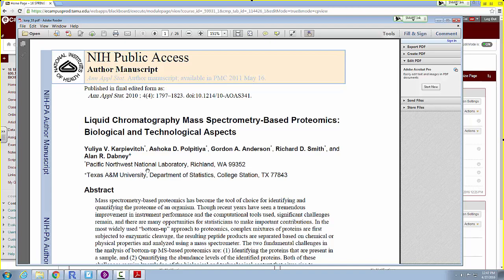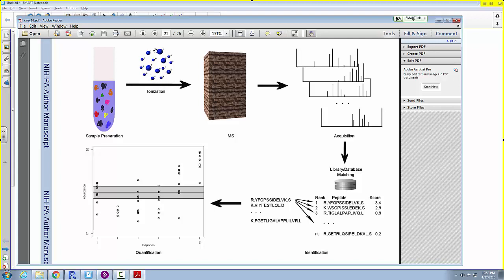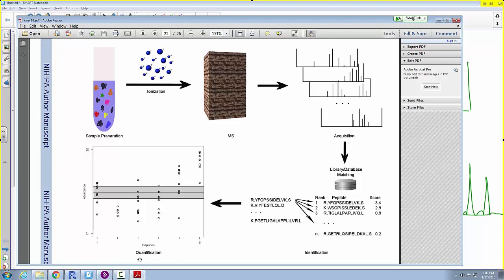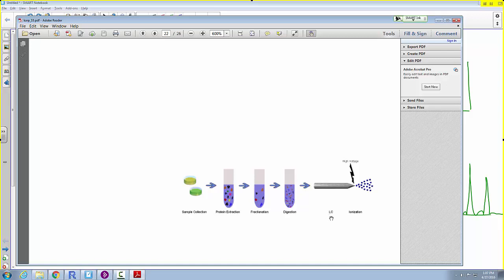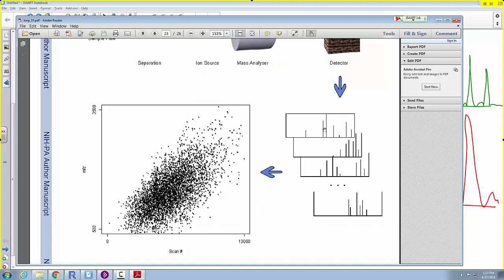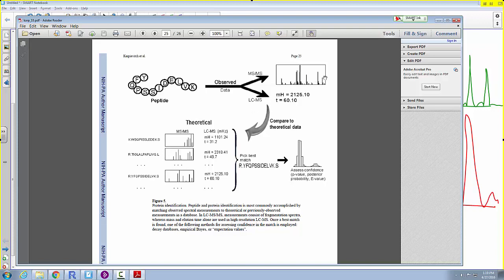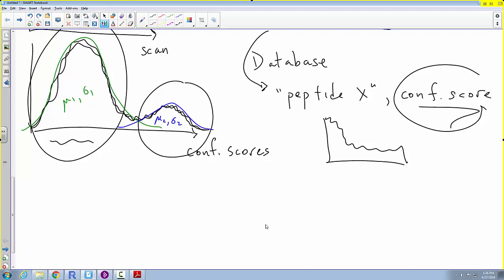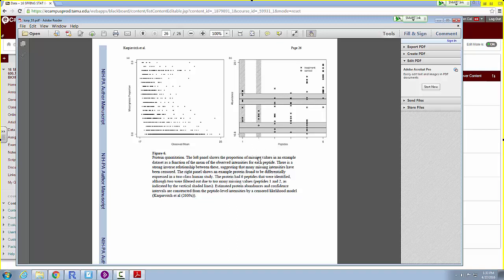STAT646 Lecture38 04272016